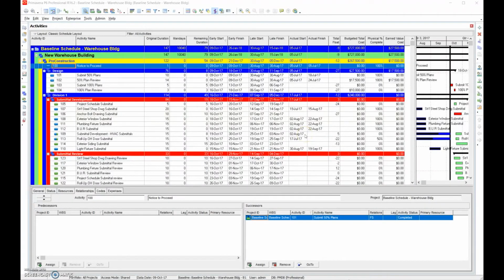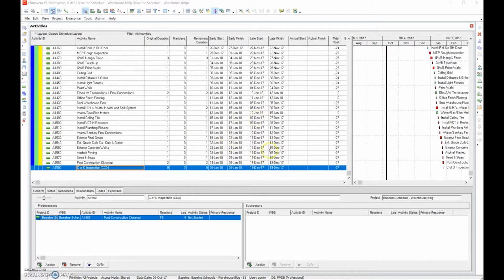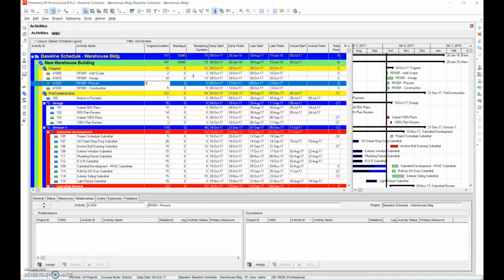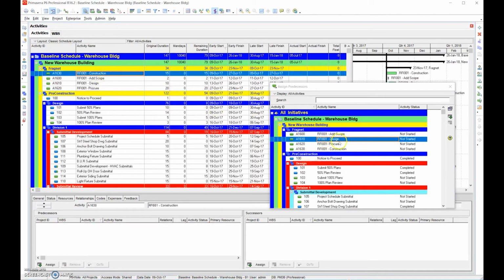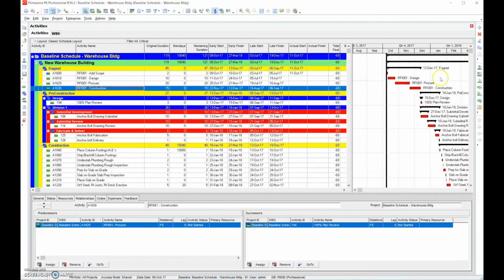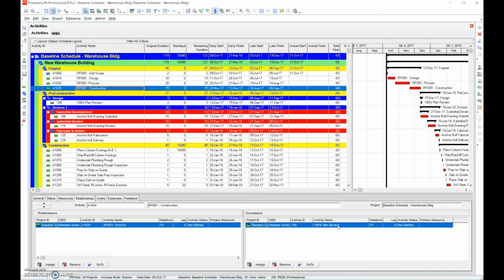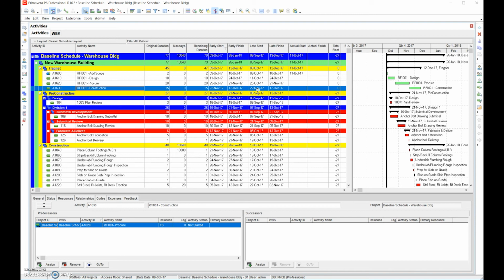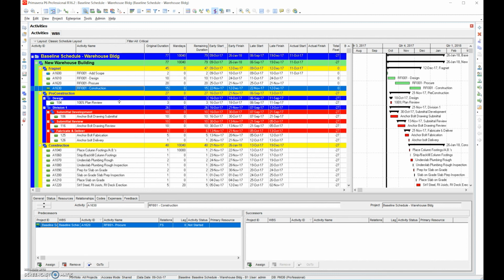PRIMAVERA P6 MADE EASY! Fragnet Development in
This is episode twenty-four in the "P6 Made Easy" series! ACE Consulting's Scott Arias will provide you with detailed steps and tips to assist you in understanding and master Primavera P6. for customizable training or additional services!